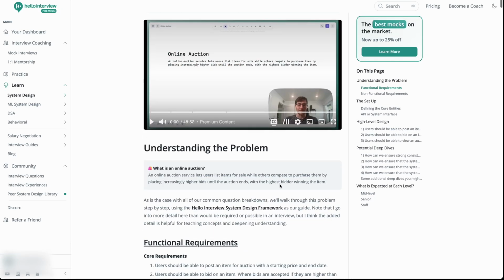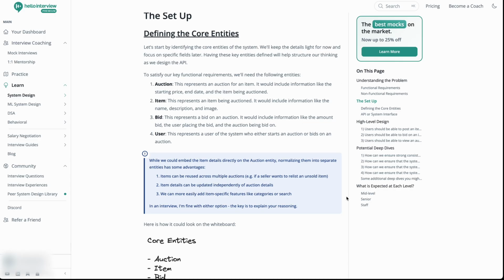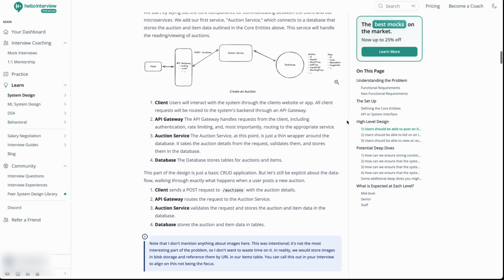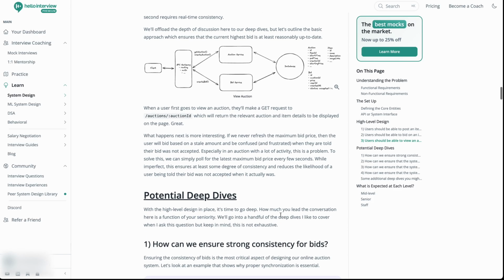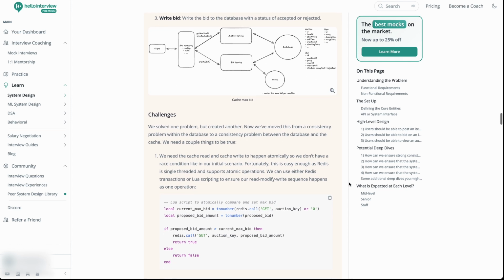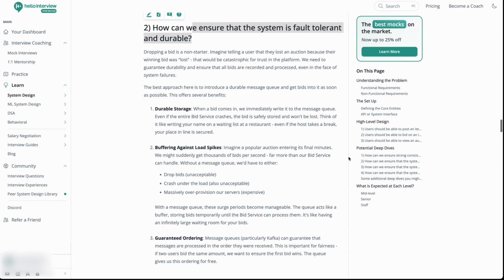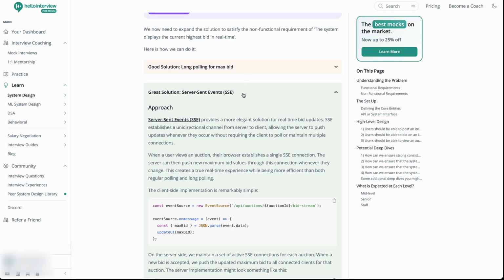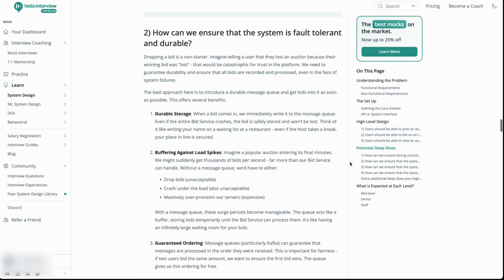eBay System Design Practice Session